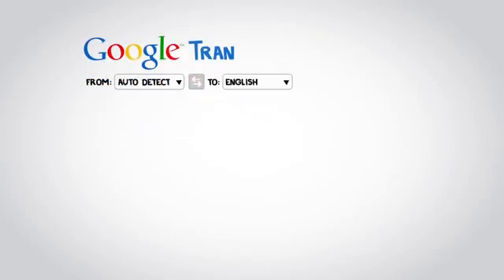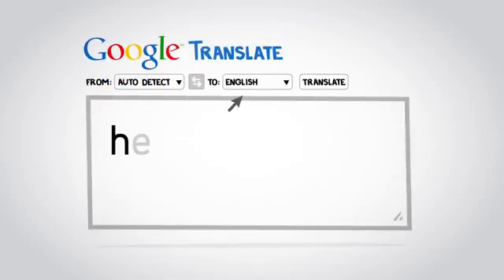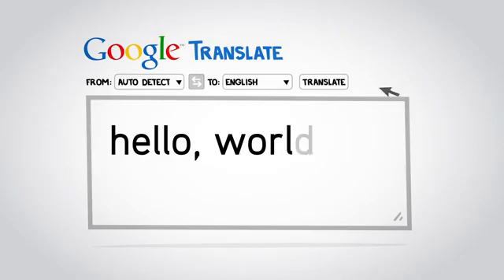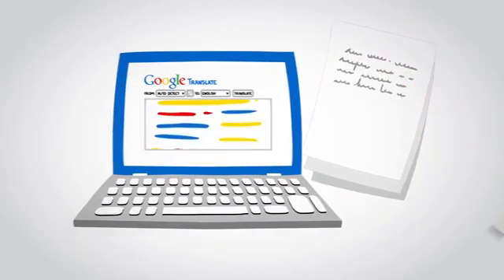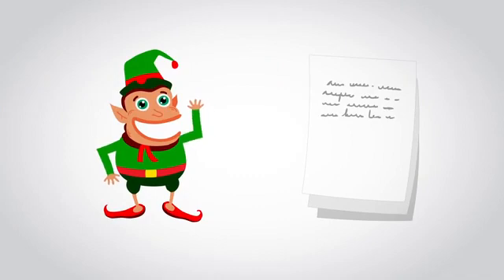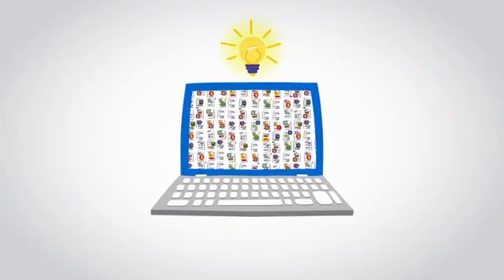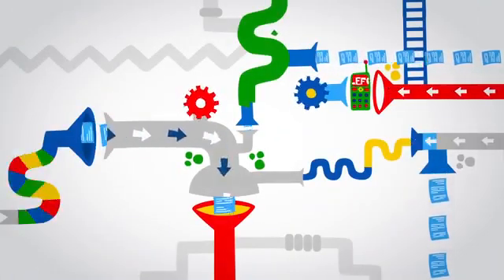Google Translation System